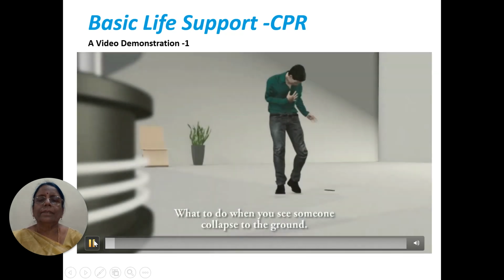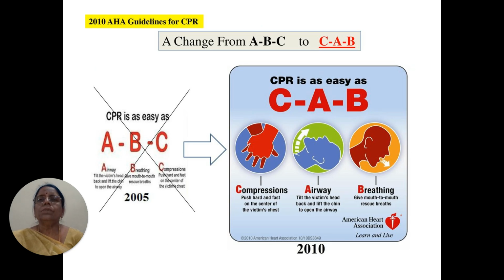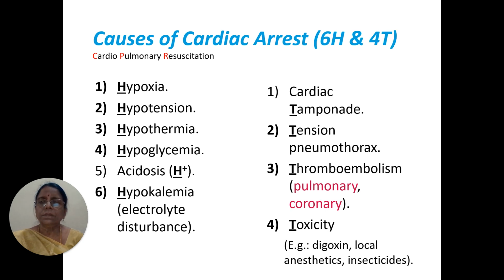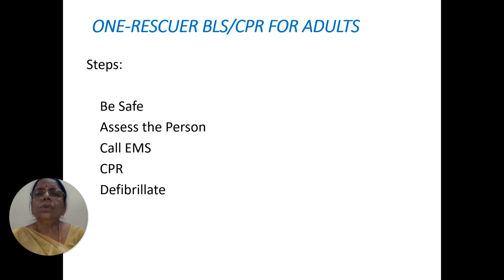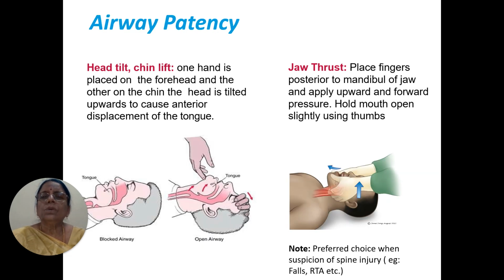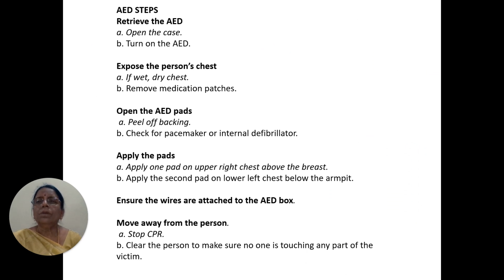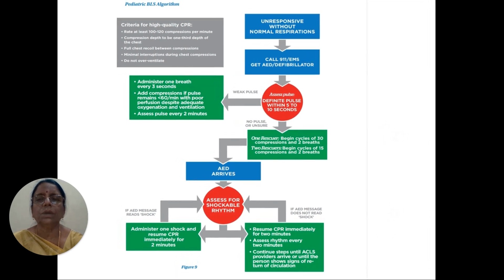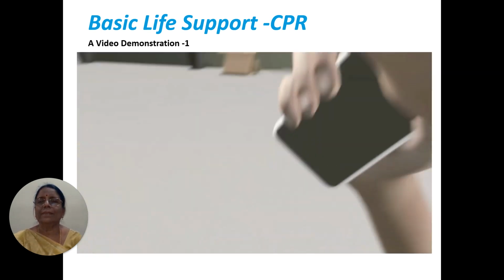Basic Life Support || DR. V SARADA DEVI